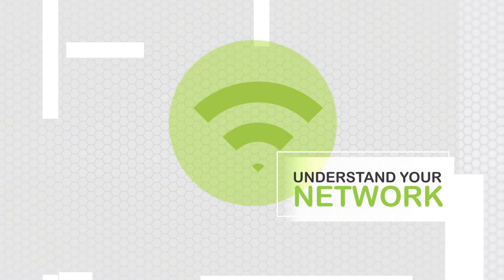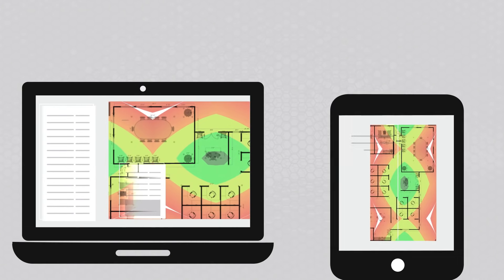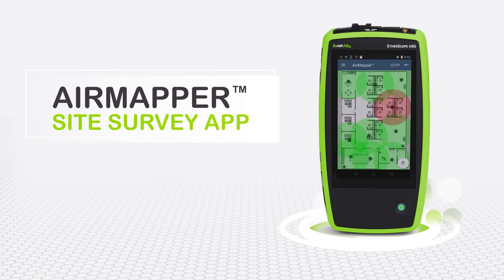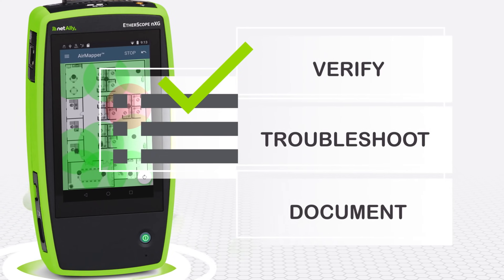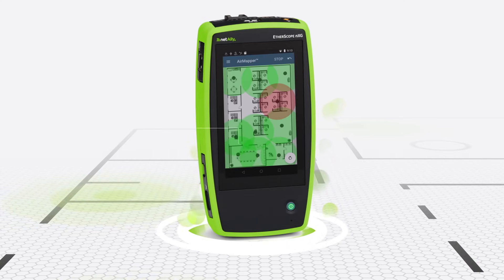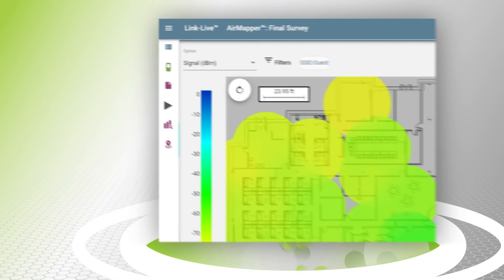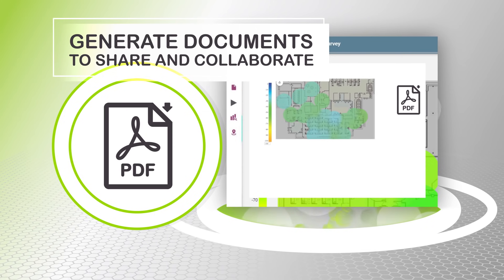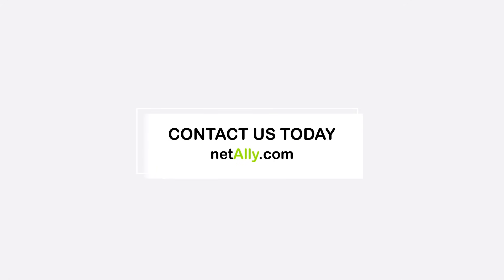AirMapper™ Site Survey App for Visual Heat Maps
Create visual heat maps of key performance metrics in the Link-Live collaboration, reporting, and analysis platform or AirMagnet Survey PRO from site data collected with an AirCheck G3 or EtherScope nXG

With the introduction of Wi-Fi 6/6E the way WLAN validation and troubleshooting is done has changed. New technologies designed to improve traffic management efficiency and support for the 6 GHz band were introduced, allowing for higher throughput and better performance in environments where a high user capacity is required – necessitating new technology to test and validate these networks.

The NetAlly® AirCheck G3 or EtherScope nXG with their native Wi-Fi 6/6E radios, allow you to perform both active and passive Wi-Fi 6/6E surveys.

Data collection could not be easier, and Link-Live makes using that wireless signal data from anywhere possible. It’s nice that there are no other hardware requirements needed- site surveying is just one more tool in the impressive inventory of the EtherScope nXG’s capabilities.”
                                                                    Lee Badman- Wireless solutions architect/blogger - WiredNot